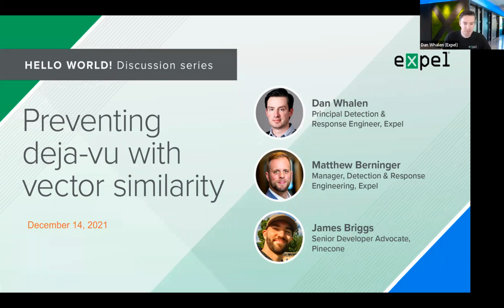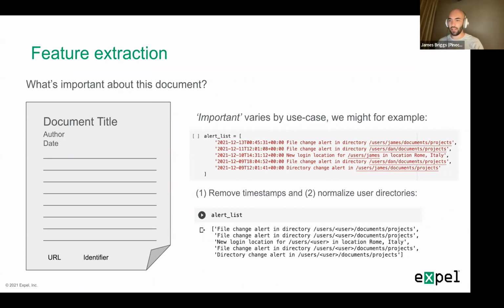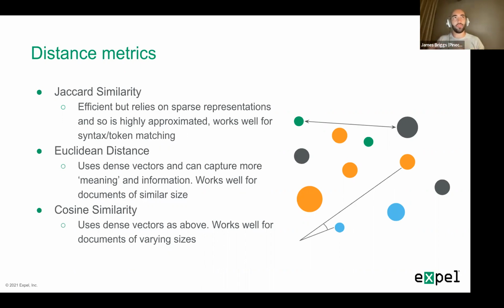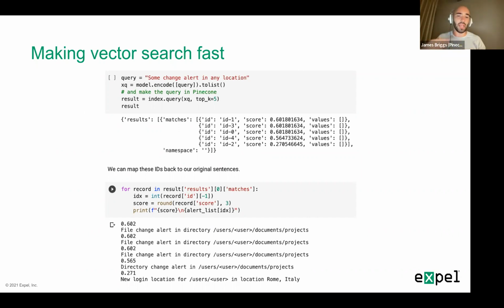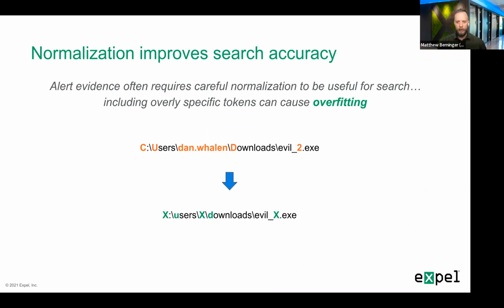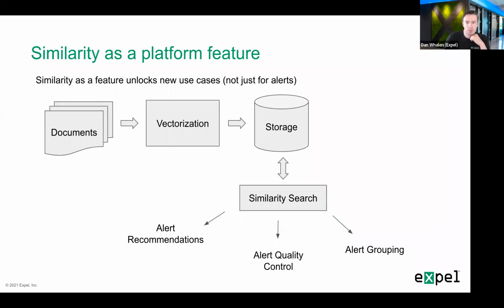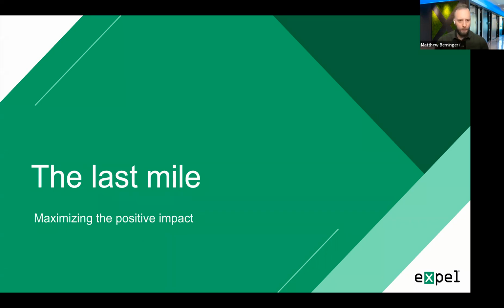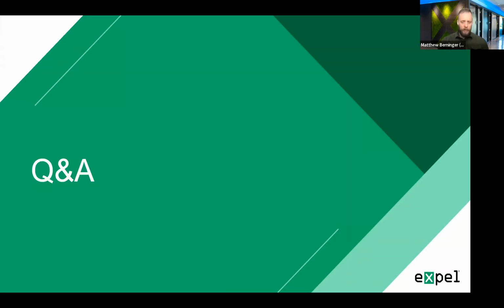Preventing Déjà Vu: Vector Similarity Search for Security Alerts, with Expel and Pinecone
Ever have deja-vu? Security analysts will tell you, they get it all the time. It's frustrating when you see activity that feels familiar, but you can’t quite place how and when you’ve seen it before ... that’s how alert fatigue starts.

Identifying alerts that are similar can help analysts make better decisions. But searching for related alerts can be tricky. You might try searching on metadata like matching signatures, assets, or other indicators. That’s helpful, but it won’t fully capture an analyst's intuition about what really makes alerts similar. Expel is exploring different ways to define a general concept of alert similarity. They believe meaningful similarity opens up use cases which can dramatically improve operational agility and quality.

This workshop is a deep dive into methodology for defining alert similarity using vector similarity search techniques. The use case may be unique, but we break it down so you can apply these learnings to problems you’re experiencing in your organization.

0:00 Introduction
3:05 Problem: Alert Fatigue
6:25 Prior Art: Vectorization and Similarity Search
22:49 Applying Security Intuition
34:01 Architecture
39:18 The Last Mile
49:34 Q&A